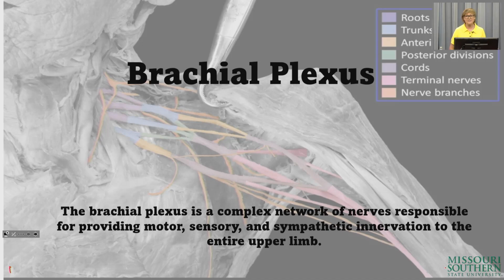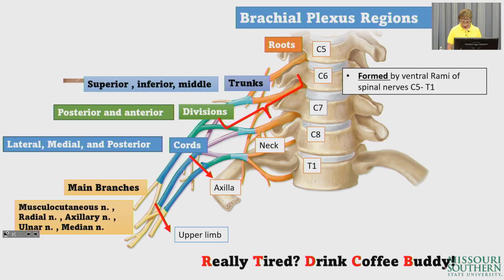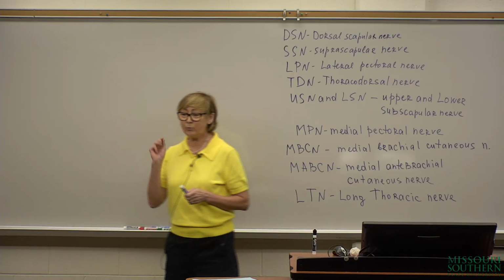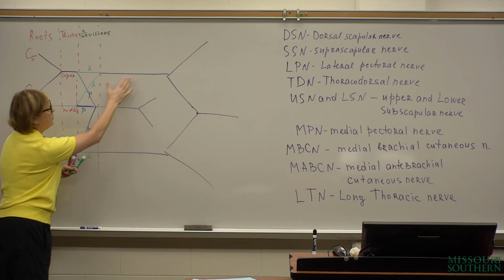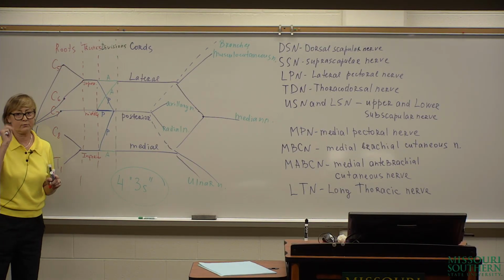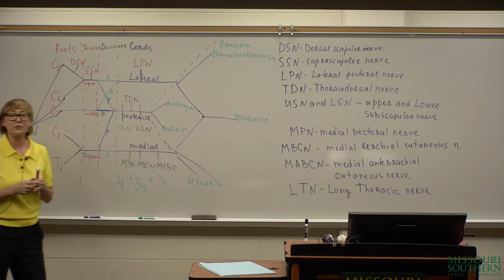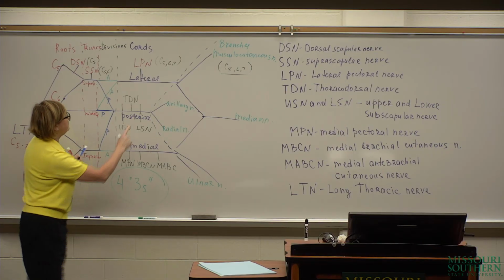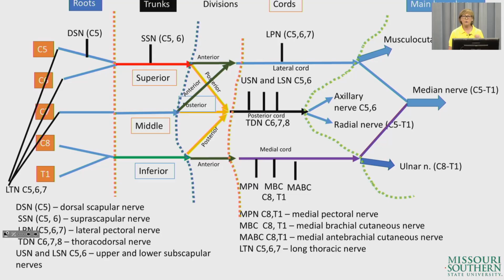Brachial Plexus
Welcome! In this video, we’ll tackle the brachial plexus using the 'Draw It to Know It' method. Instead of just memorizing, you’ll actively draw each step — from roots to branches — to build a lasting mental map. In only 20 minutes, you’ll see how this approach makes the brachial plexus clear, logical, and easy to recall